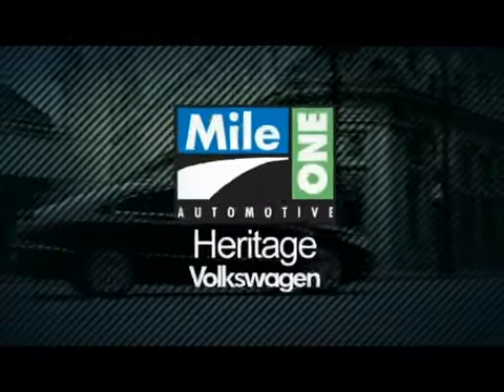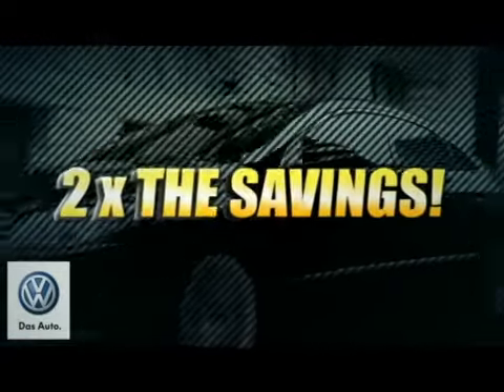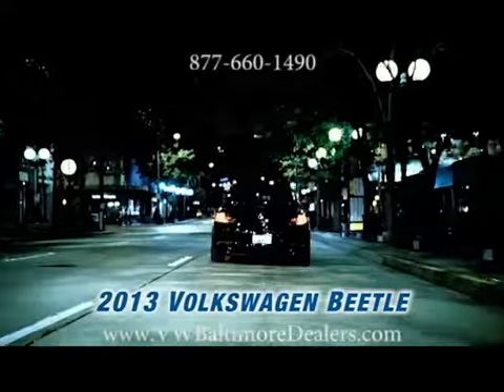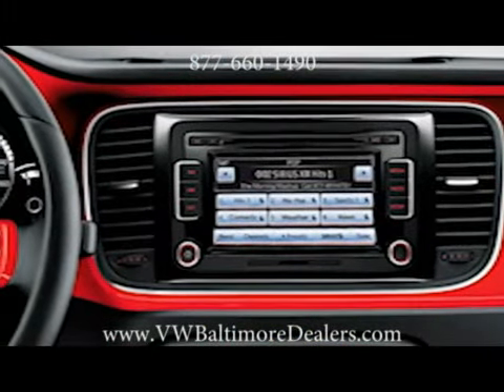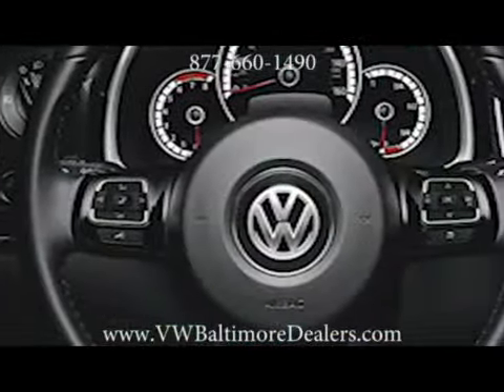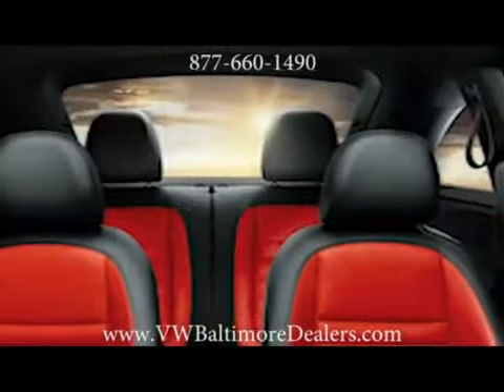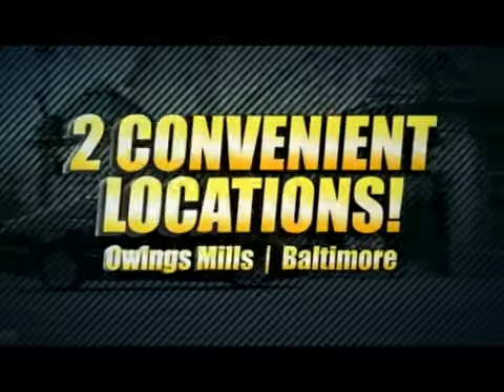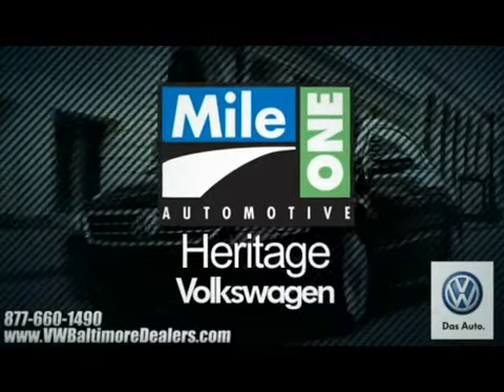New 2013 Volkswagen Beetle Interior Baltimore Bel Air MD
12 brands. 19 locations. Over 10,000 vehicles in stock.